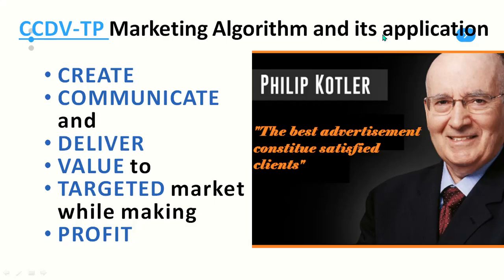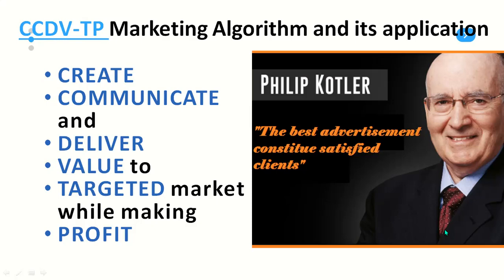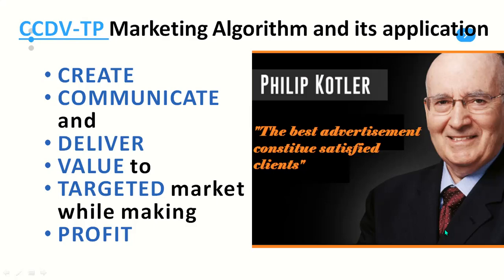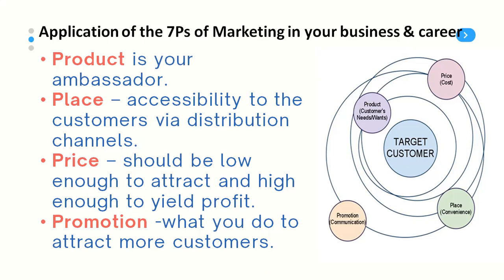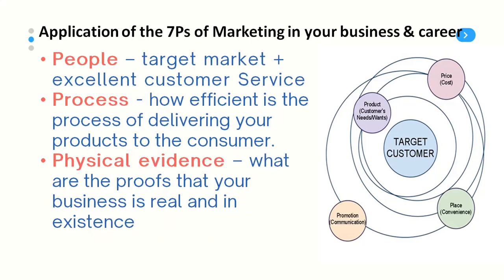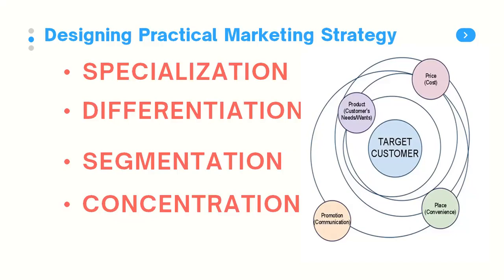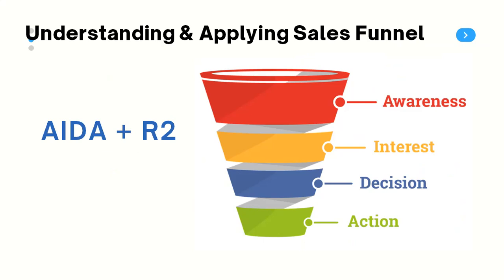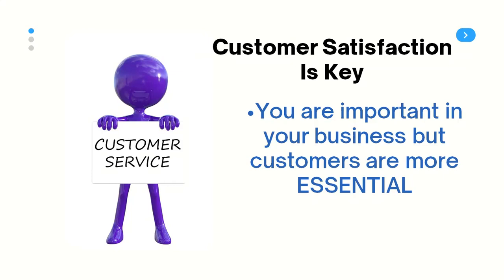CCDV-TP Marketing Algorithms and Its Applications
Dr. Cally Cussons: Business Growth & Life Balance

Ready to level up your business and your life? Dr. Cally Cussons, business consultant and life & business mentor, brings you actionable advice and inspiring strategies to help you achieve success on both fronts.

In this channel, you'll find:

Business tips and tricks: Learn how to grow your business, improve your marketing, and achieve your financial goals.
Life coaching strategies: Discover techniques for managing stress, building resilience, and achieving work-life balance.
Empowering inspiration: Gain the confidence and motivation you need to reach your full potential.